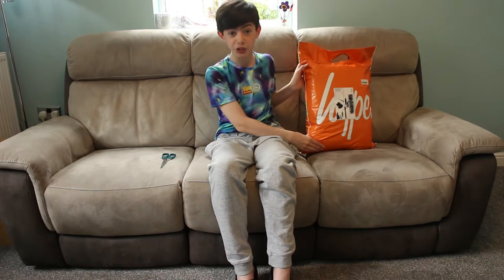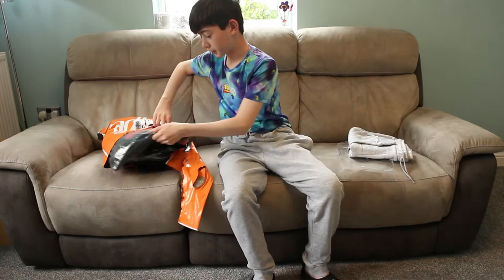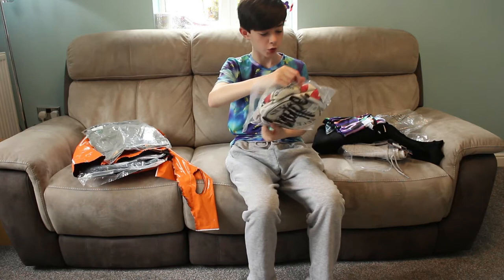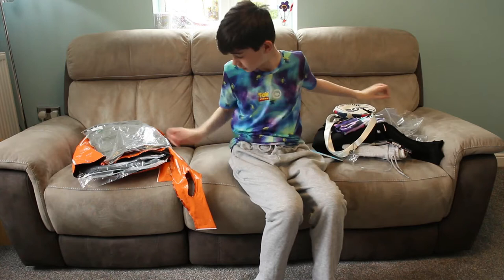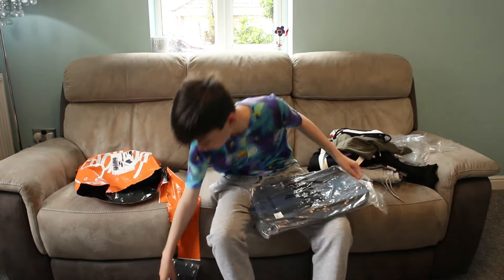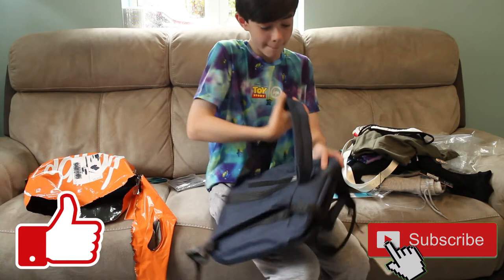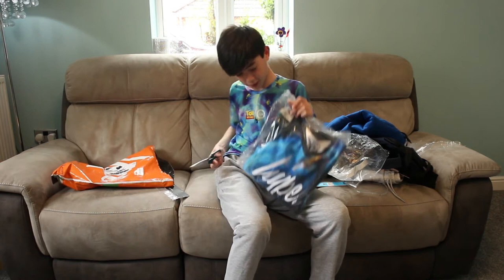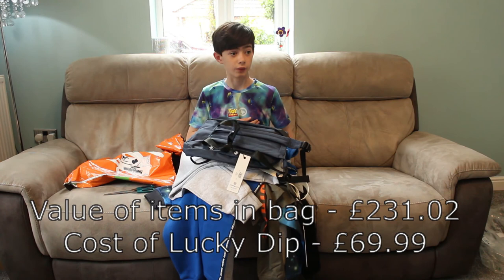Hype Lucky Dip bag unboxing - is it worth it?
Today we're opening a Hype Lucky Dip bag for Age 15 Boys.

Is it worth the £69.99? What kind of stuff comes in the bag?

Watch our video and find out!!